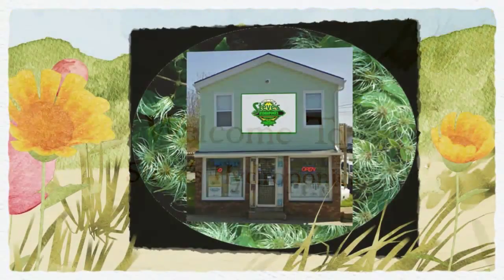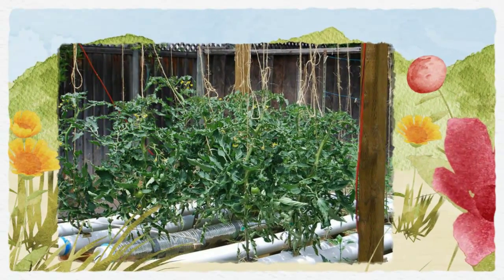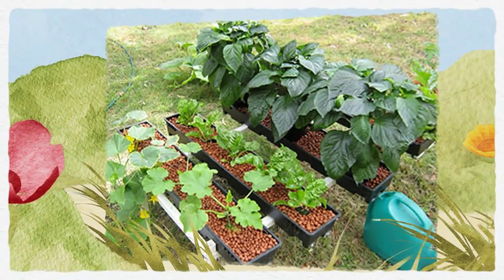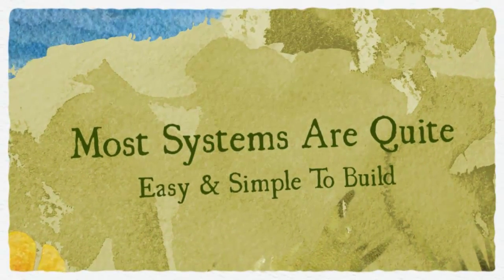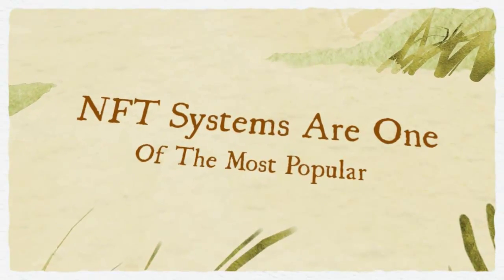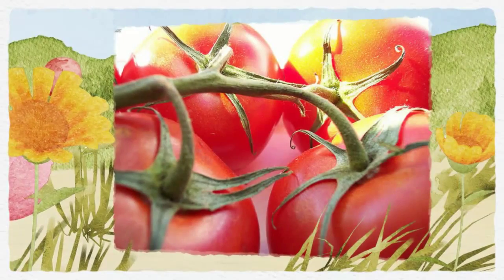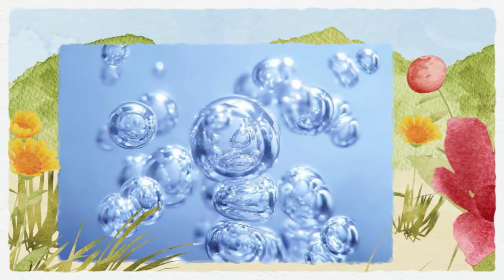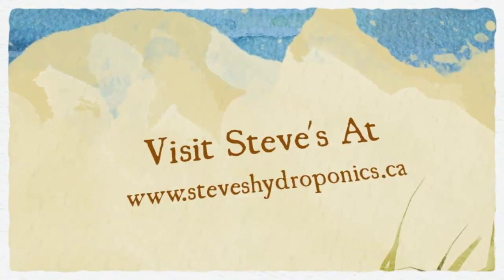Hydroponics Halifax | Outdoor Hydroponics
Hydroponic gardening isn`t restricted to indoors or being in a greenhouse. You  can also have a successful hydroponic garden that`s open to the elements. As long as no large amounts of rain or groundwater can enter the system it will function just as well any indoor hydroponics system. The great thing about an outdoor hydroponics system is that sunlight is free!
Almost any hydroponic system will work outdoors. NFT is one of the most popular outdoor systems for growing herbs, lettuce and tomatoes. An ebb and flow or self-contained continual flow deep water culture system is also great for growing tomatoes, melons and peppers.
As long as the basic best practices of hydroponics are followed there are usually no problems.
Remember to keep the nutrient solution cool. To do this it is best to use a continual flow system with your reservoir either buried in the ground or contained inside a foam lined container away from the direct sunlight. Cooler water carries more oxygen.
Outdoor hydroponics can really peek the curiosity of neighbors which is great because it gives you the chance to show them just how easy it can be to grow healthy food.